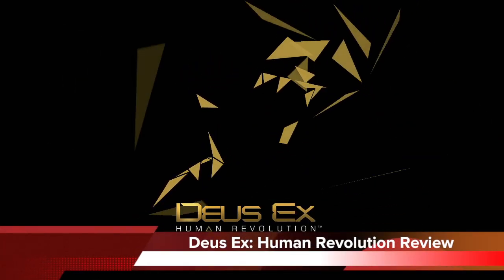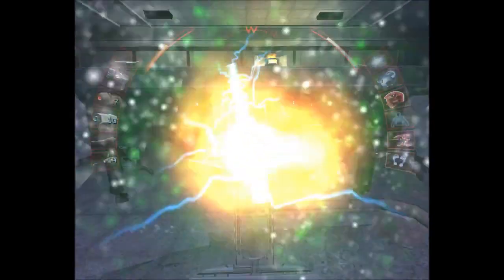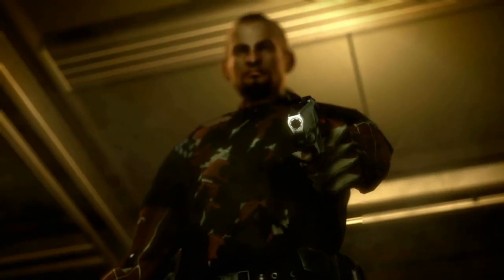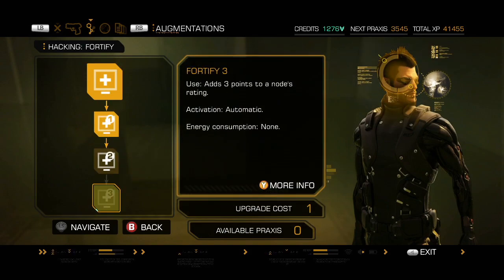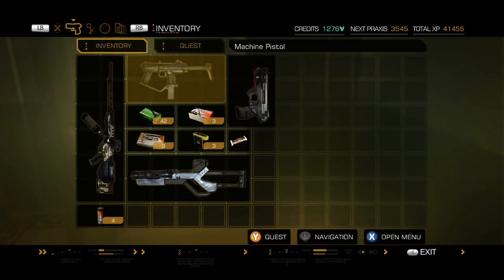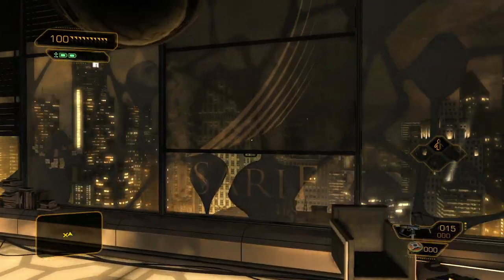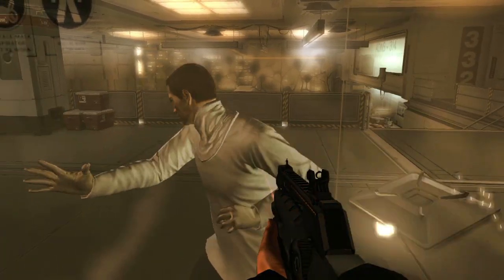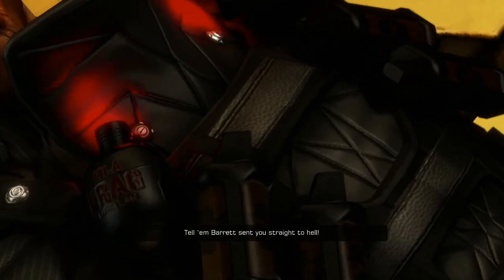Deus Ex: Human Revolution Video Review